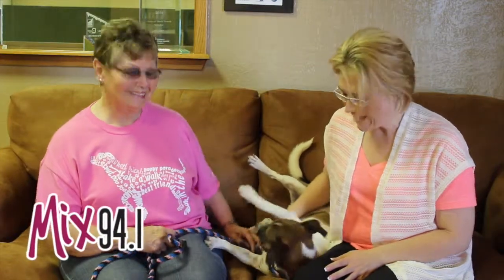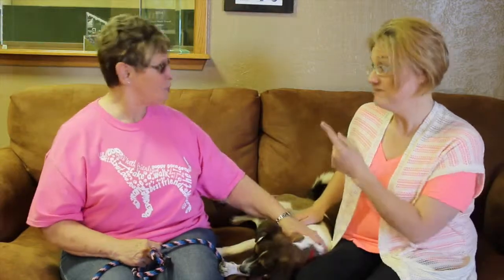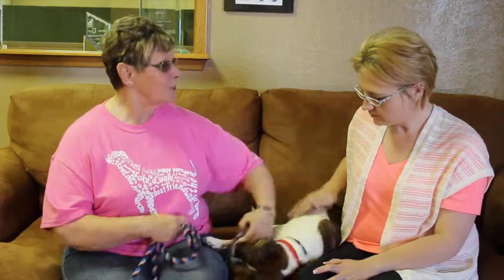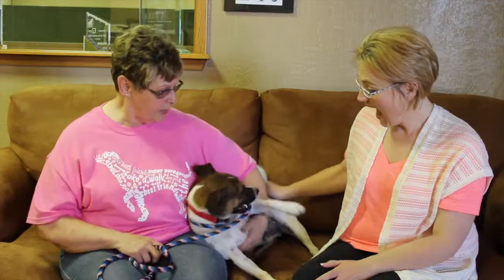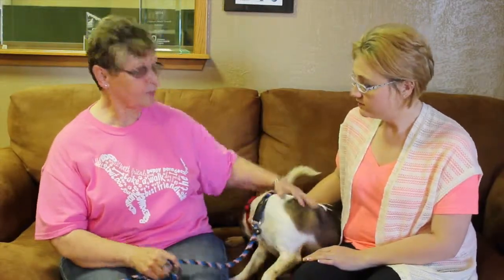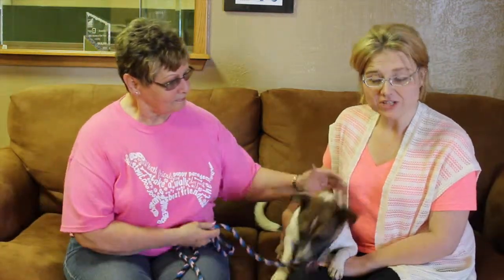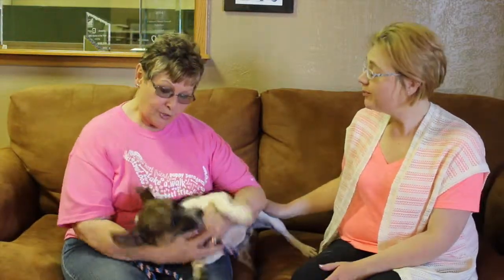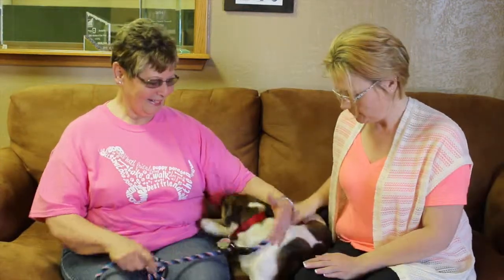Mix Pet of the Week Bandit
This week Bandit came by the studio and was just full of energy! He's a jack russell mix and might be the perfect dog for your home.